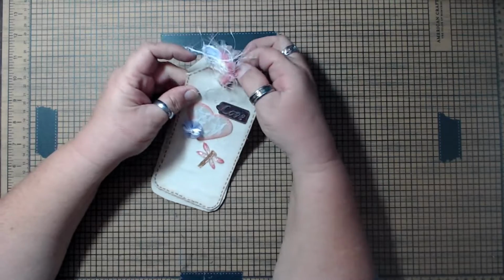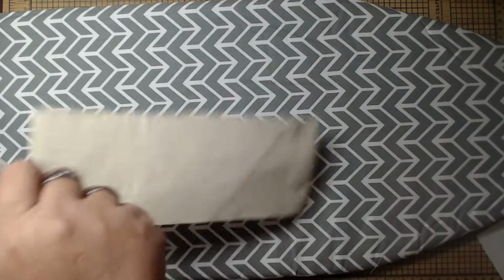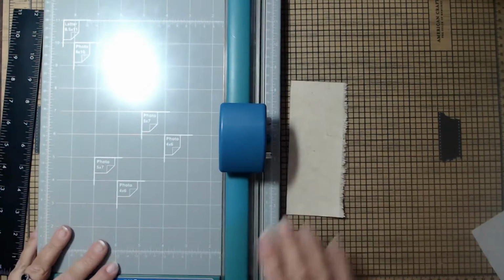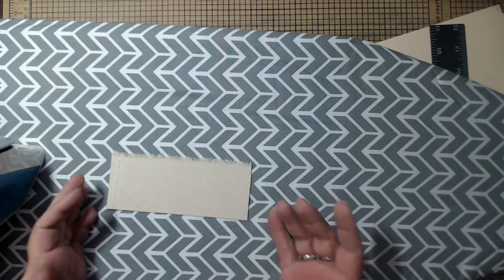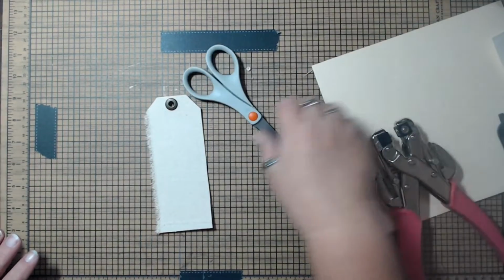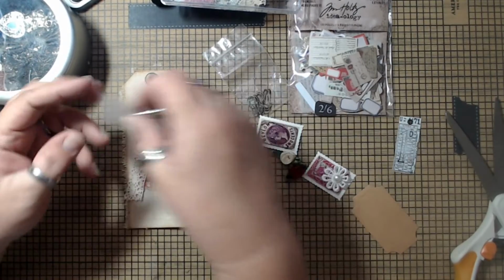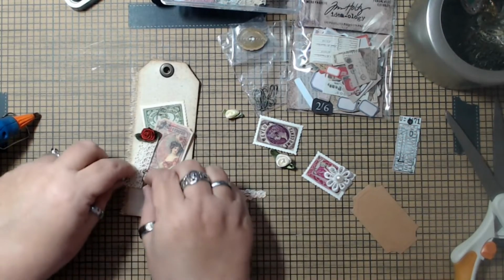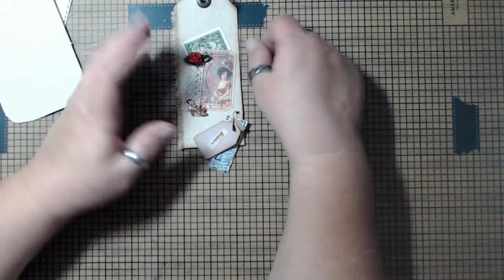Canvas Tag you can journal on!